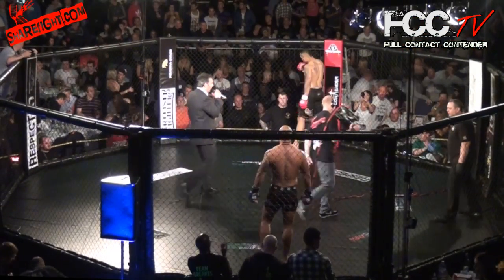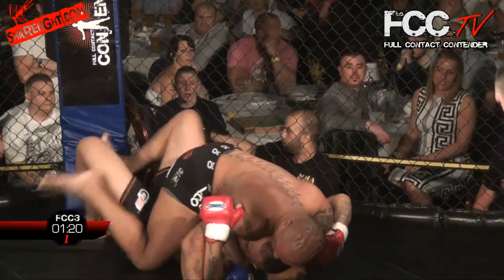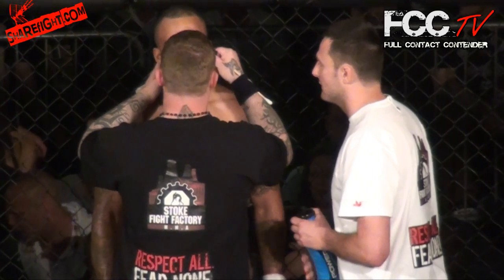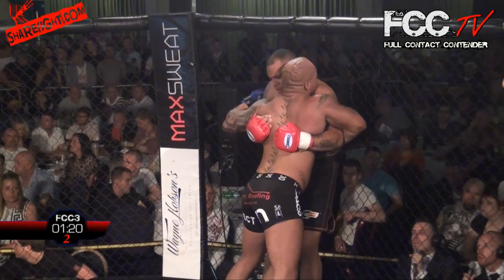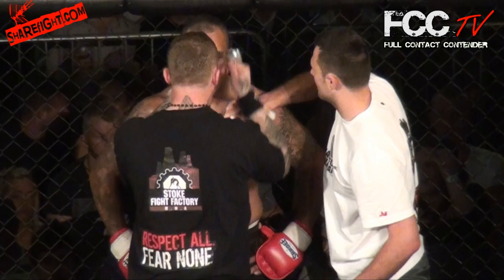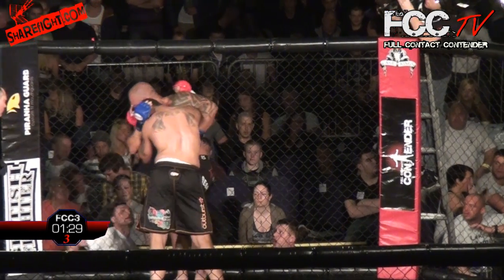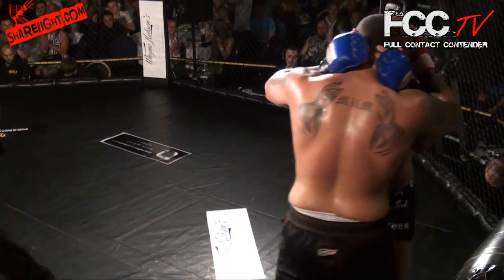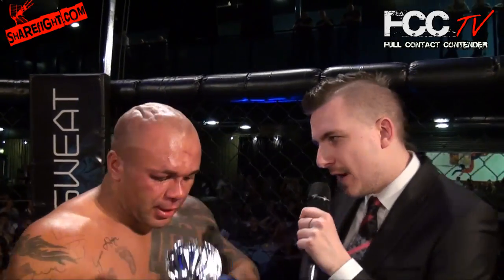FCCTV Full Contact Contender 3 - Mitchell Richards VS Alex Johnson SHAREFIGHT.COM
Mitchell Richards vs Alex Johnson.

'Like' & 'Share' the following fan page to help with our promotions.

You will automatically be entered into a monthly raffle where we give away cash prizes, clothing, equipment & lots more goodies. (Please also like our sponsors they are a vital part to the success of our show.)